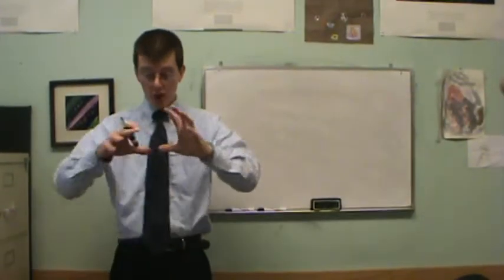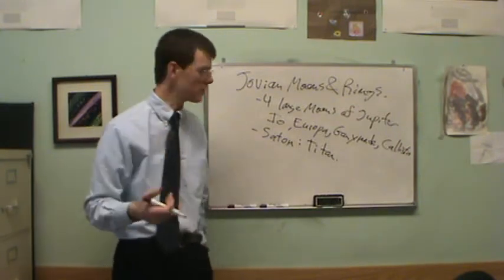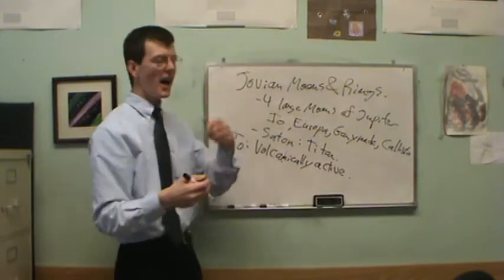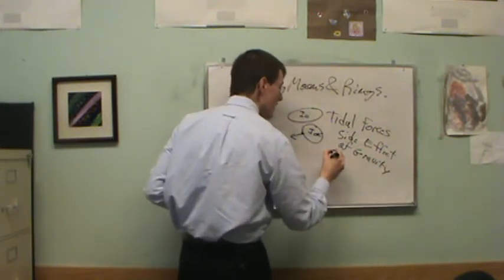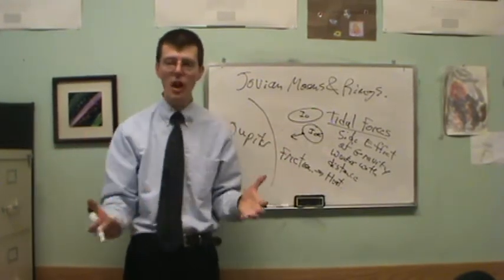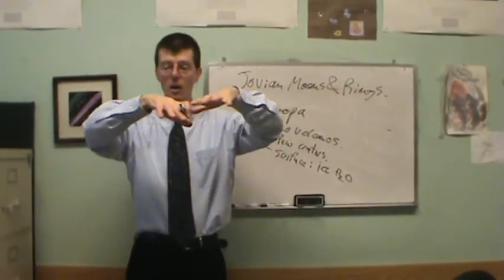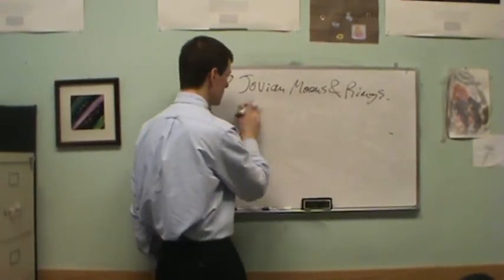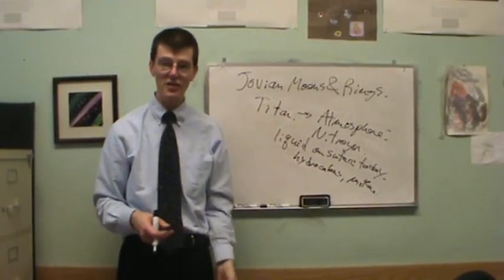0802 Jovian Moons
Jovian Moons